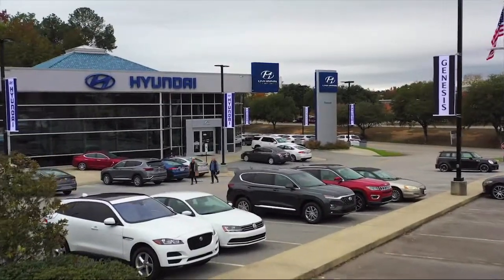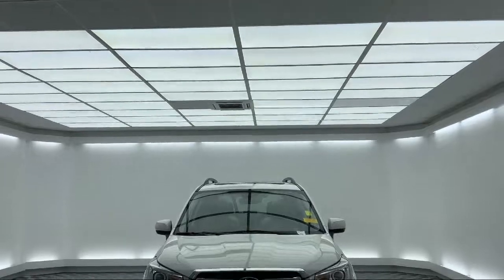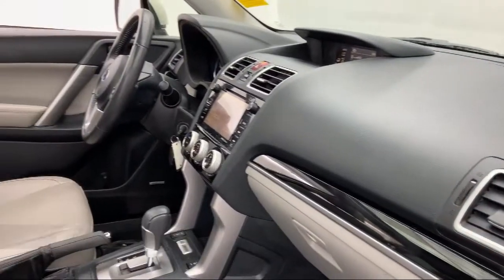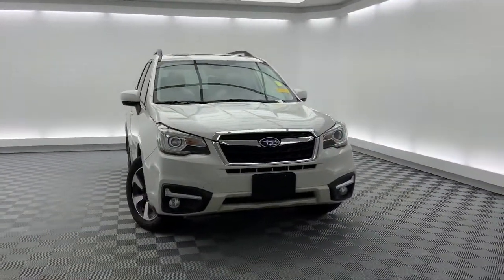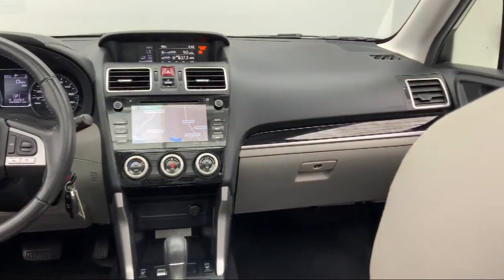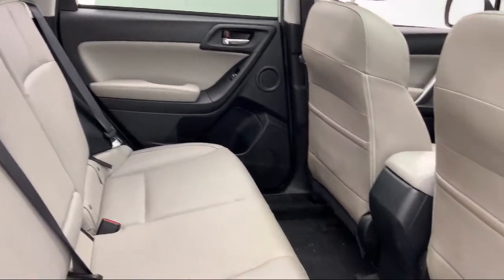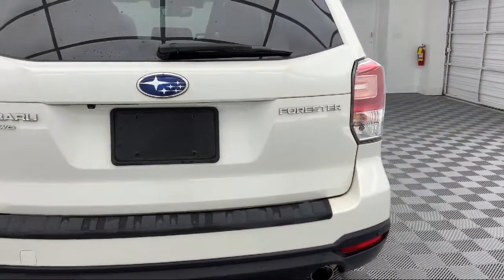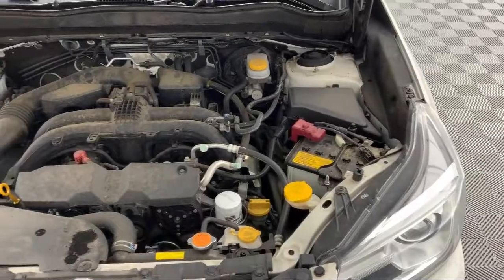2018 Subaru Forester 2.5i Limited Sport Utility Columbia Lexington Irmo Forest Acres Arcadia Lak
2018 Subaru Forester 2.5i Limited Sport Utility Stock Number: YT438610 Vin:JF2SJARC5JH438610.